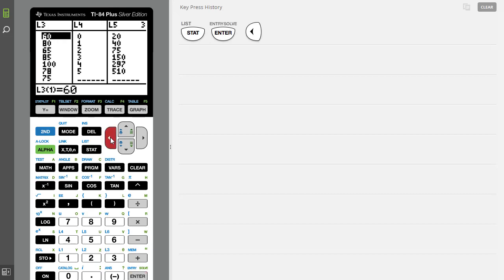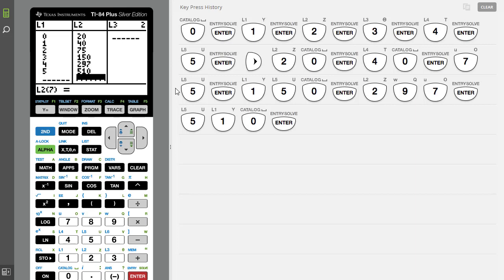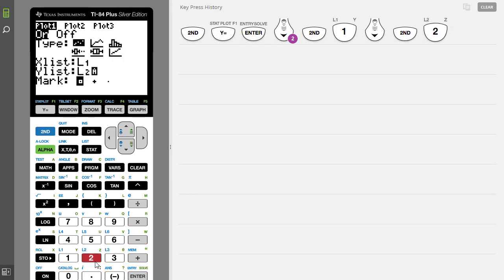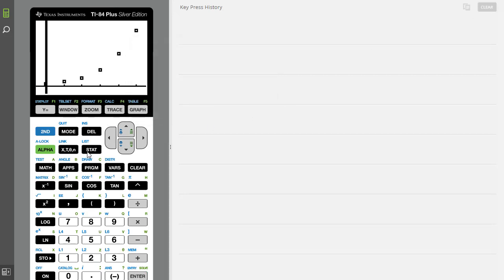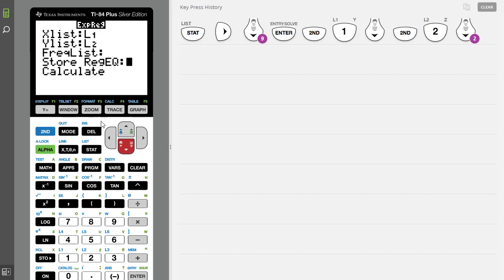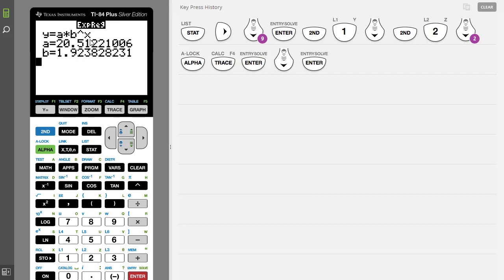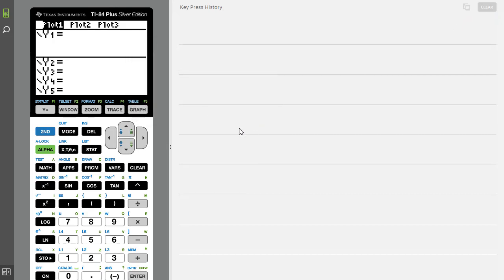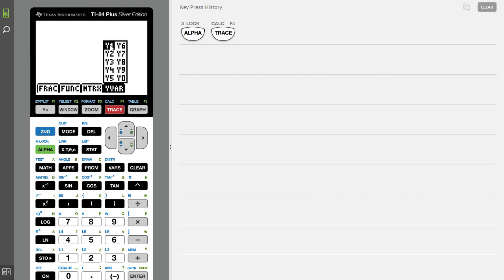Exponential Regression Analysis TI-84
Exponential Regression, TI-84, entering data, graphing regression equation, evaluating equations